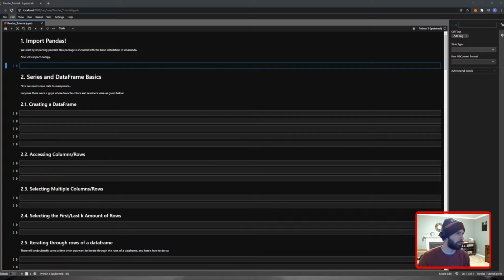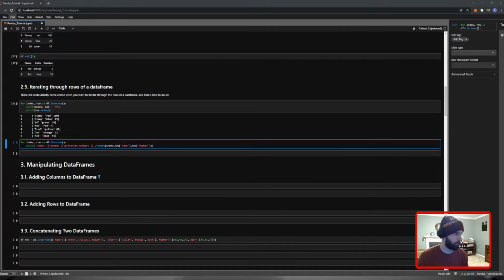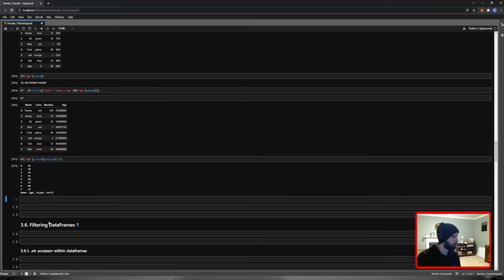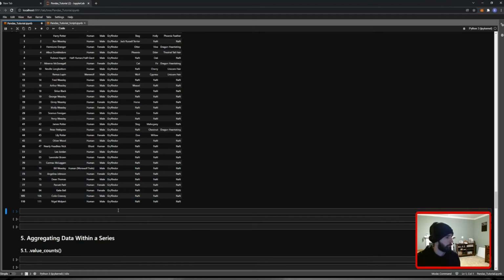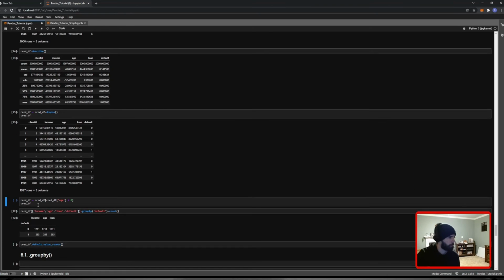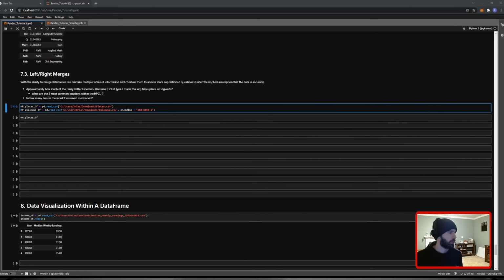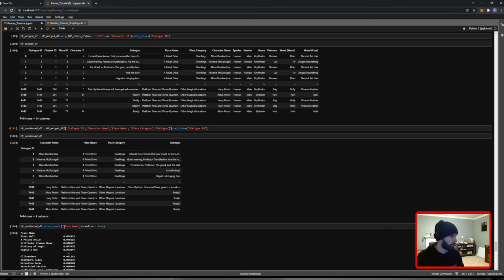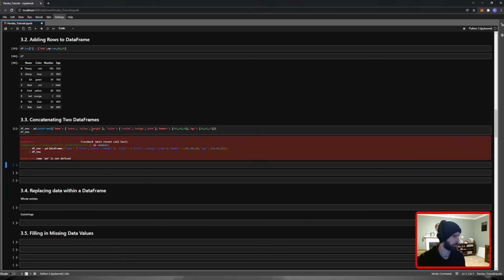Learn Pandas in 45 Minutes: An In-Depth Tutorial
This is an in-depth tutorial which covers the following:

1) Series and DataFrame Basics (1:02)
2) Manipulating DataFrames (8:08)
3) Reading/Writing DataFrames (17:49)
4) Aggregating Data within a Series (22:02)
5) Aggregating Data within a DataFrame (25:33)
6) Merging DataFrames (29:52)
7) Data Visualization Within a DataFrame (41:14)
8) Outtakes! (44:51)

The datasets used were all taken from kaggle.com